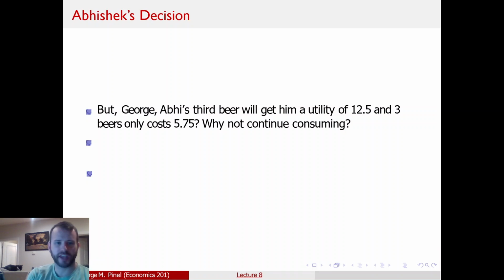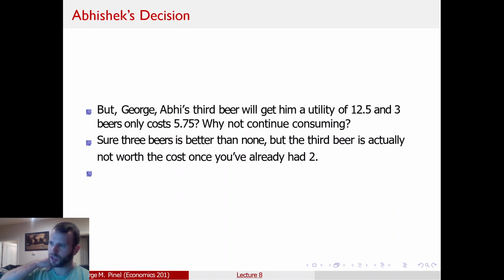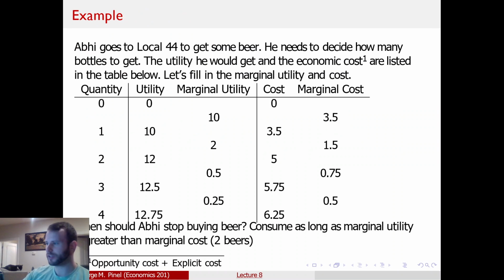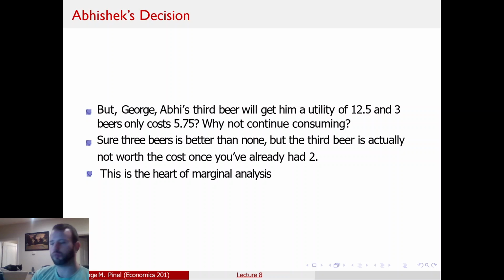Lecture 8 - Part 5 - Marginal Analysis Part 2